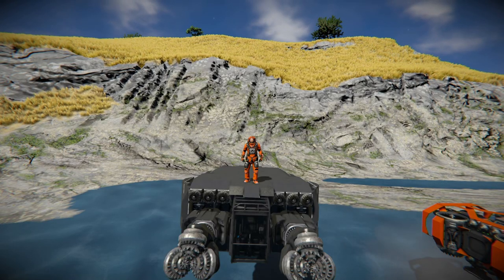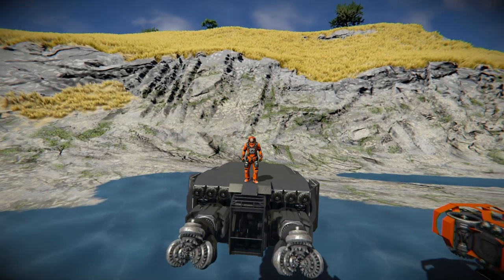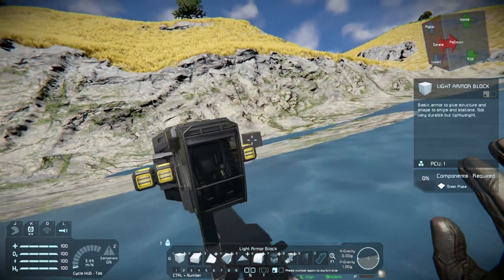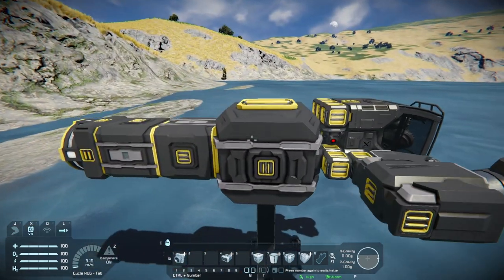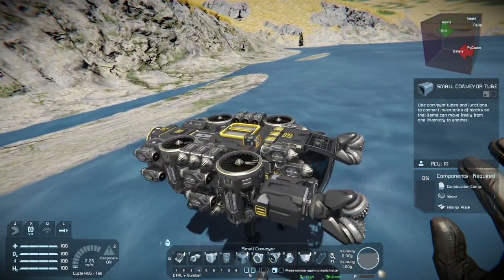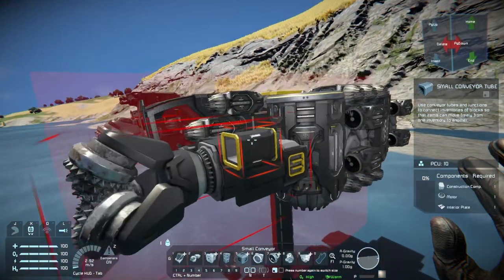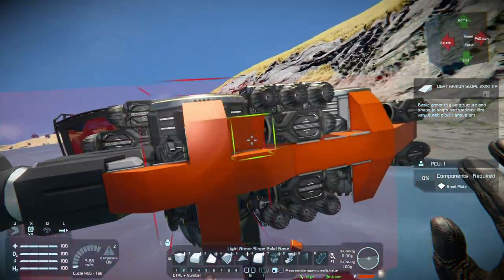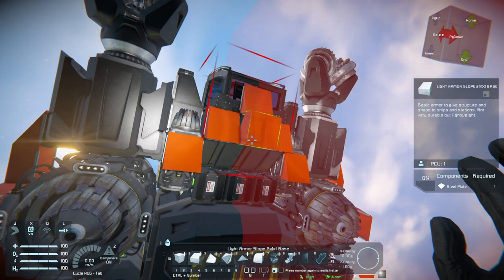How to Design Armour - Space Engineers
Hello Everyone and welcome to Space Engineers, In this tutorial style video I show you my techniques in order to armour a mining ship, how ever this tutorial isn't just limited to mining ships the techniques can be used in any build to make a surface look less bland.